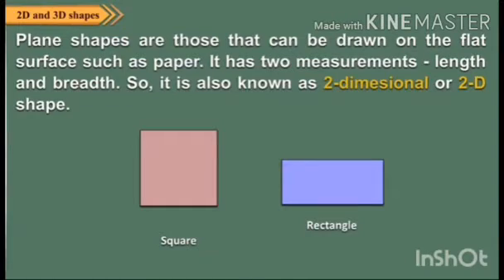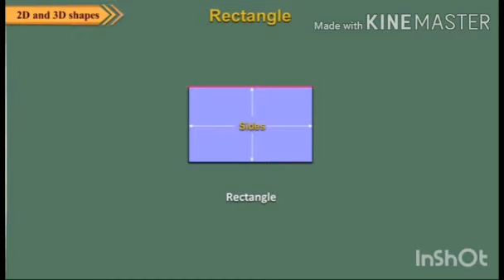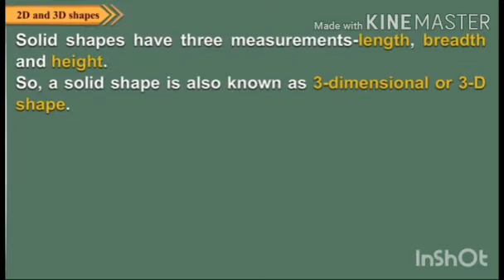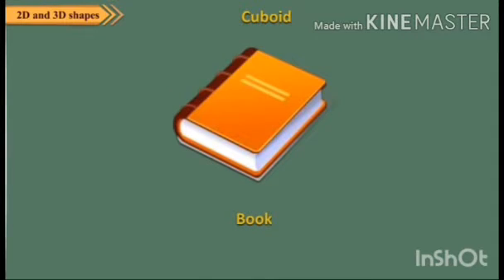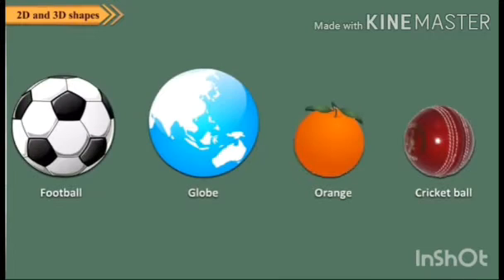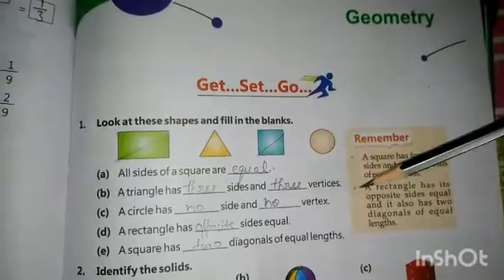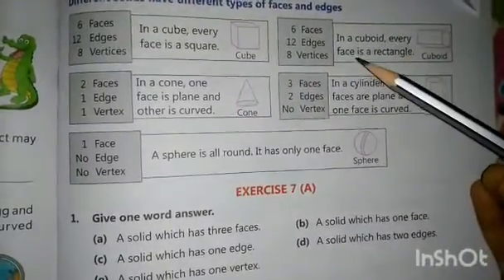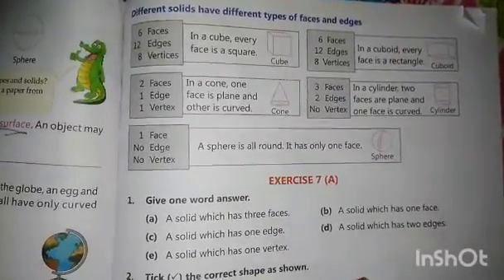Geometry....{2D &3D shapes) ..Class 3 math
Chapter 7
Geometry
Part 1/4